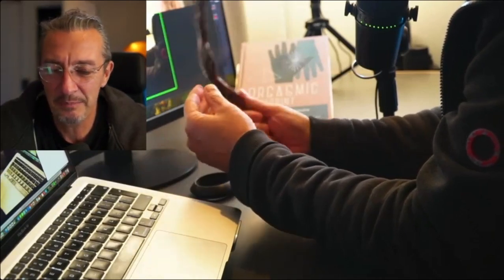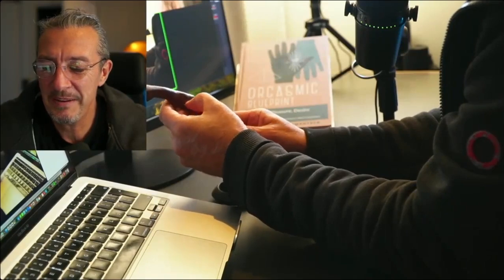Hand MEDITATION for Instant Relaxation